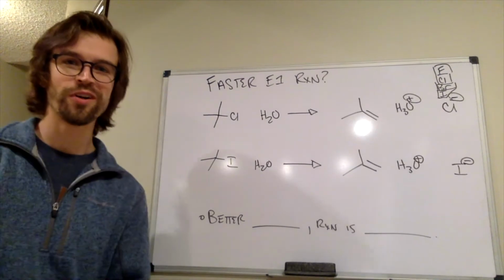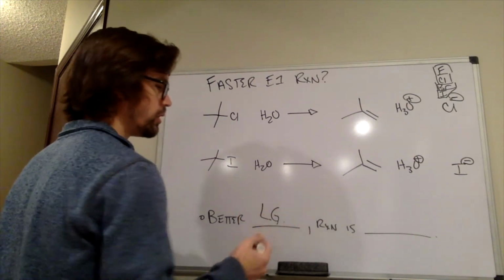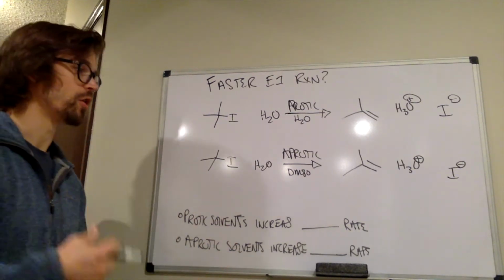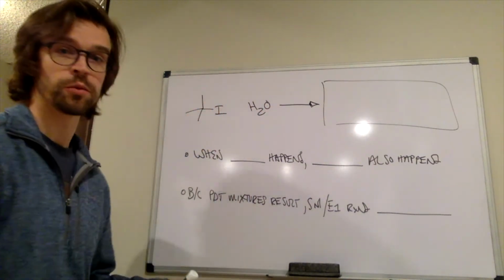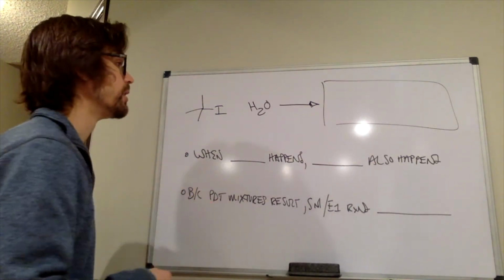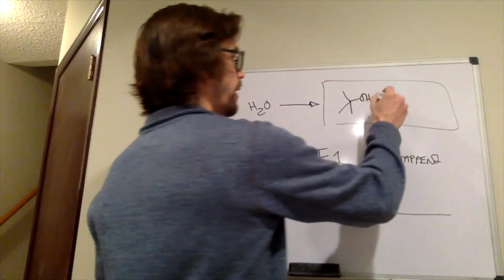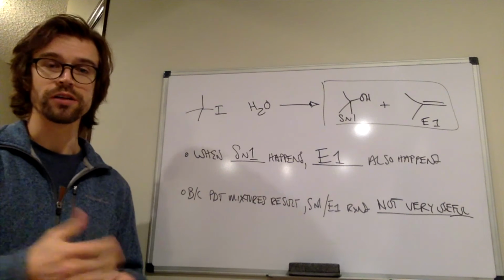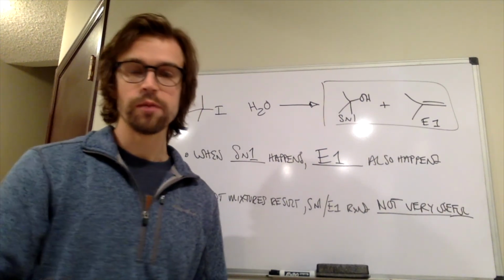E1 Rate Stuff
How does leaving group and solvent impact the rate of E1 reactions?